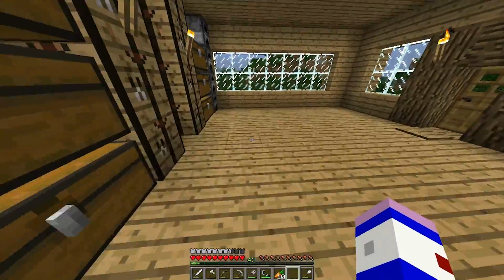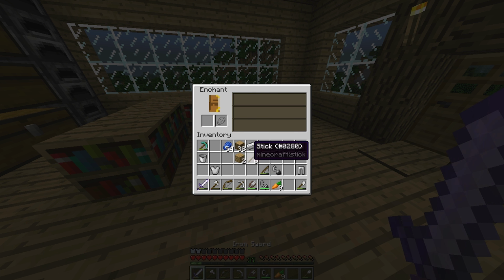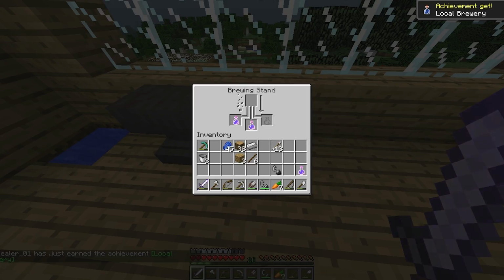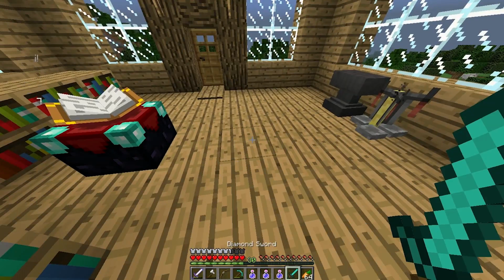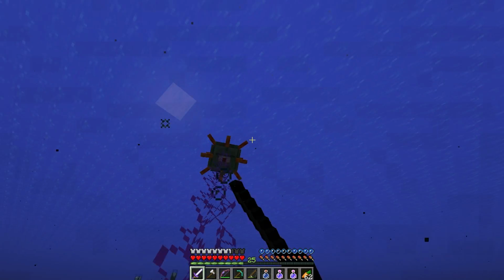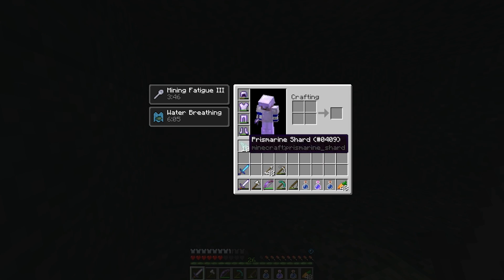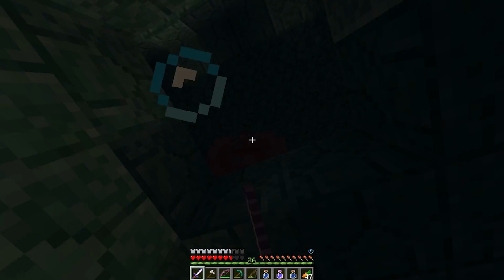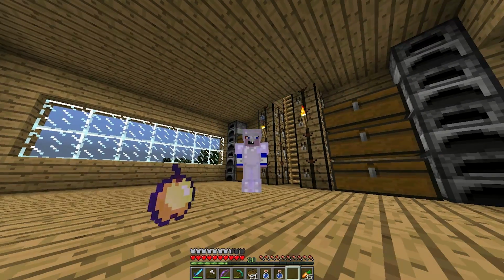Minecraft -- SURVIVAL -- Episode 13 -- ACHIEVING THE IMPOSSIBLE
Hey warriors and healers we are back with the 13th part of the survival series were we go under the sea to achieve the impossible. Until the next vid UNLEASH THE WARRIORS and heal up healers :D.